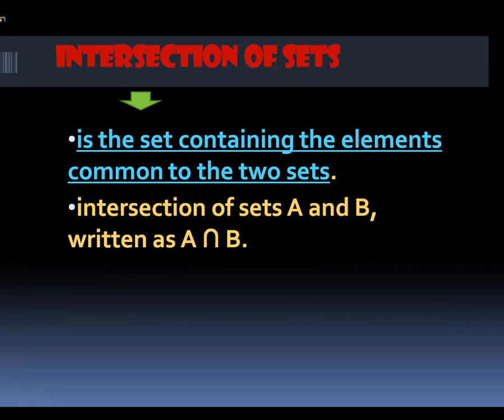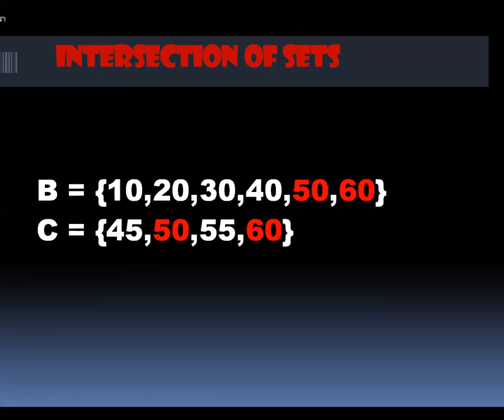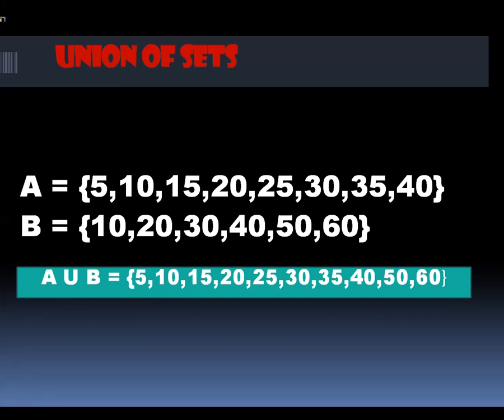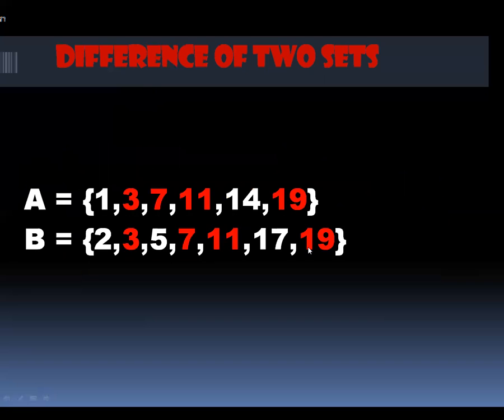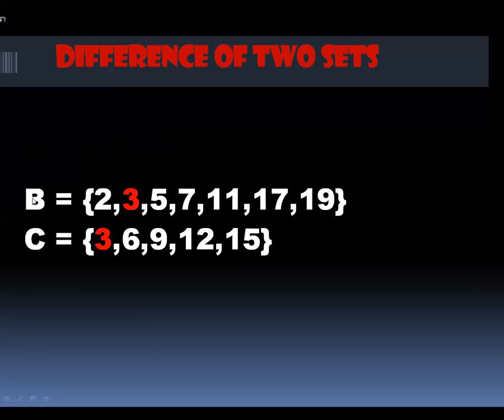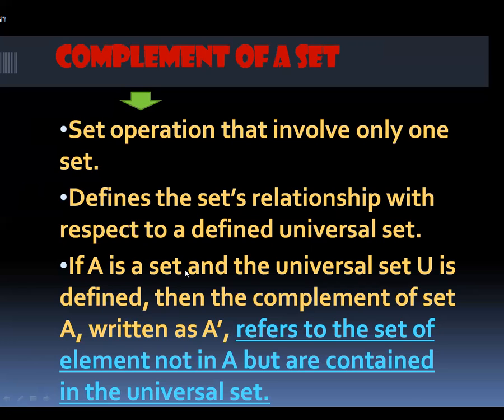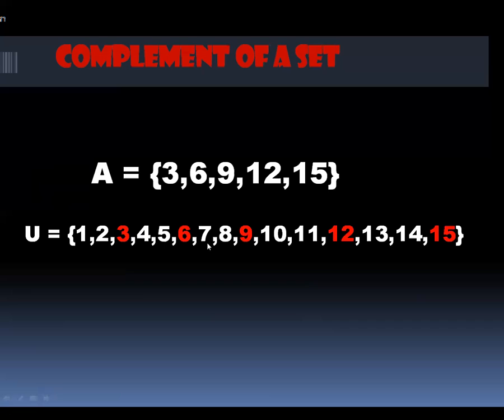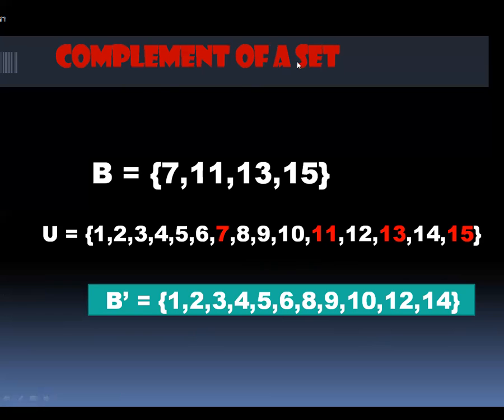LESSON 3 MATH 7 SET OPERATIONS